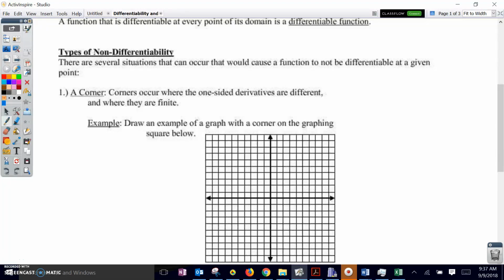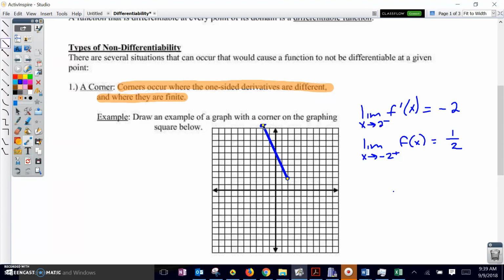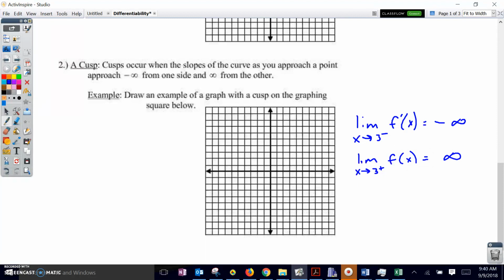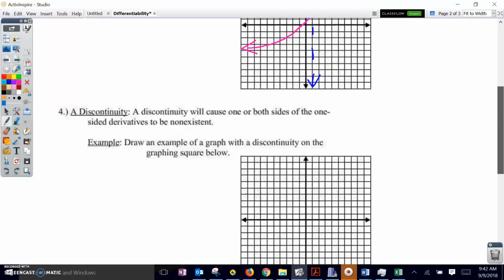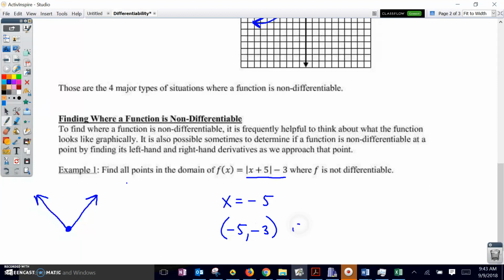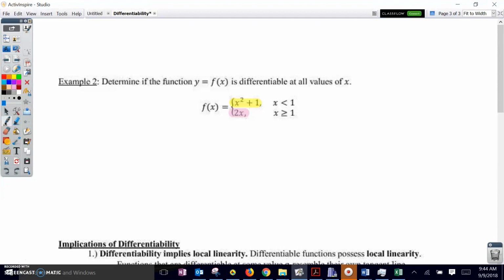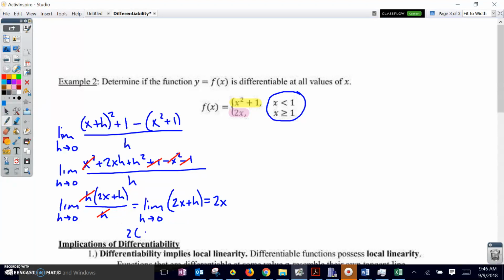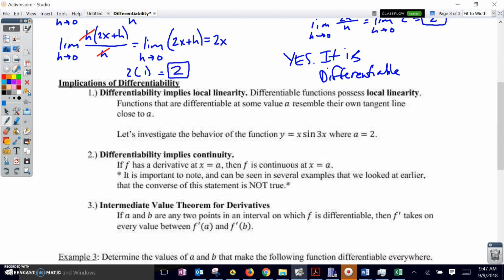Differentiability and Local Linearity Part 1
This video was created as a supplement to in class instruction for my AP Calculus AB class. It discusses concepts and works through examples related to differentiability and local linearity.